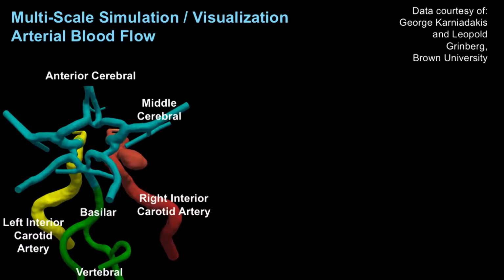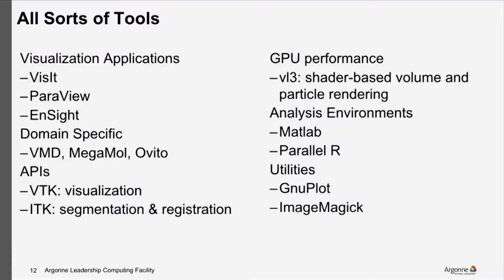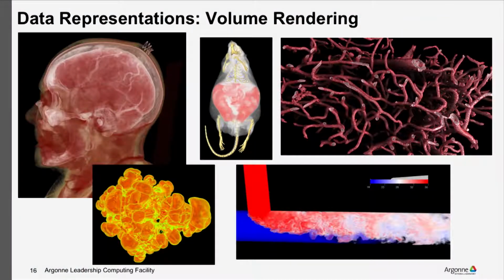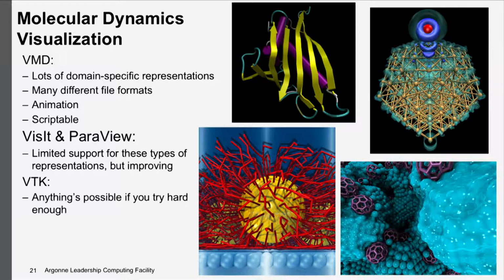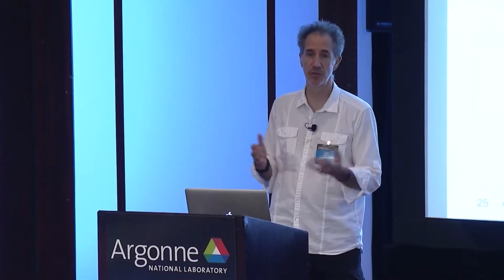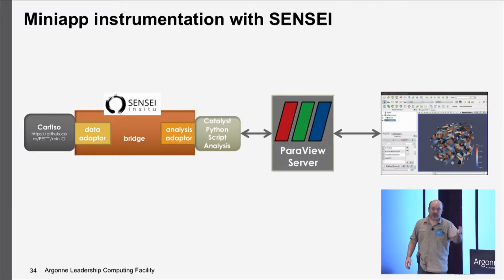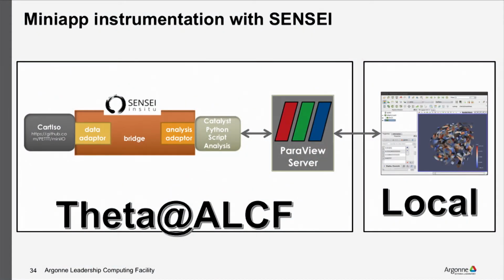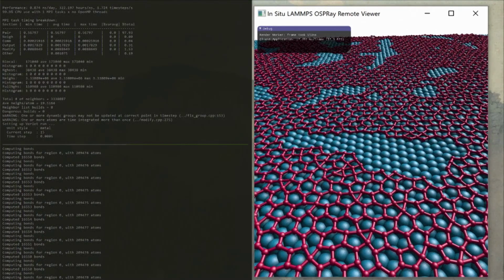Visualization Introduction ǀ Papka, Insley and Rizzi Argonne National Laboratory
Michael Papka, Argonne National Laboratory
Joseph Insley, Argonne National Laboratory
Silvio Rizzi, Argonne National Laboratory